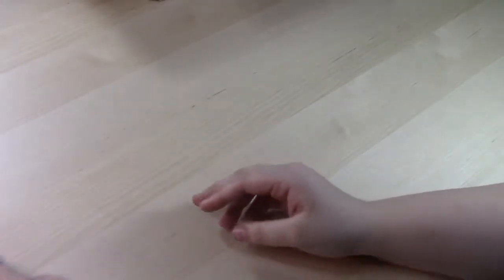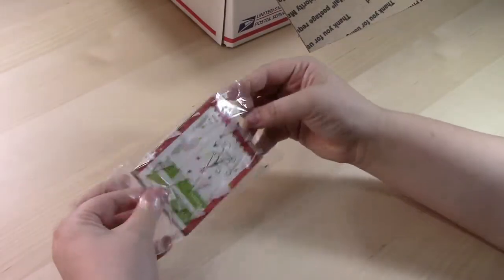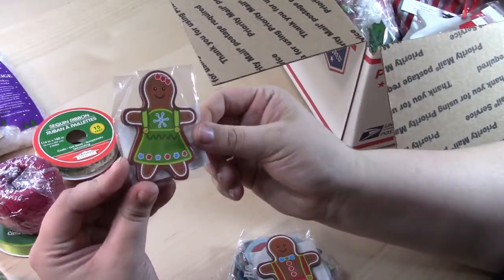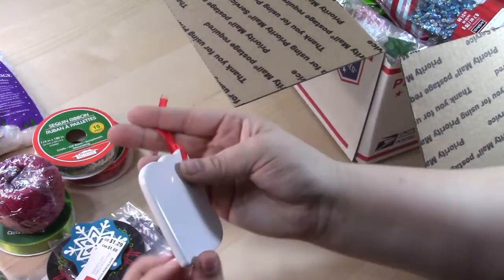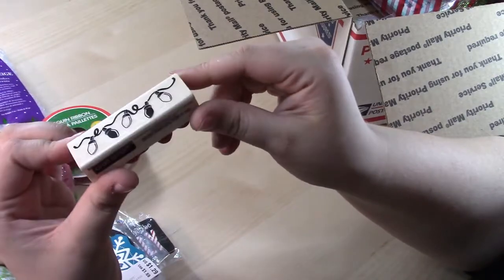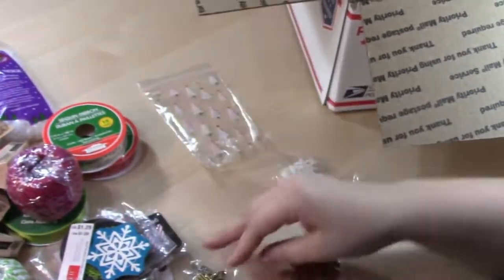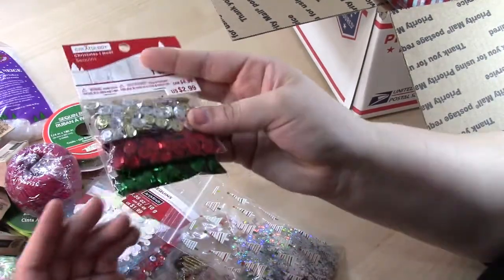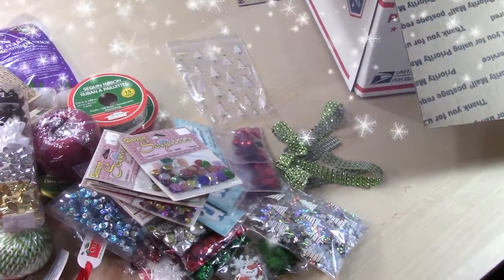Christmas Craft Supply Destash Lot *Sold*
This lot is worth over $90

I'm asking $50 shipped. OBO

Or best offer

Free priority shipping included.

All packed up and ready to ship out in a large flat rate priority box.
Only one lot available.

Perfect lot to start your Christmas crafts.
Sequins. Stickers, DIY Ceramic Ornaments, Kids Jewelry Kits, Wood Embellishments, Cards, and more!

Some of the barcodes are blacked out by me.. so there are no issues of things getting returned to stores out of season.